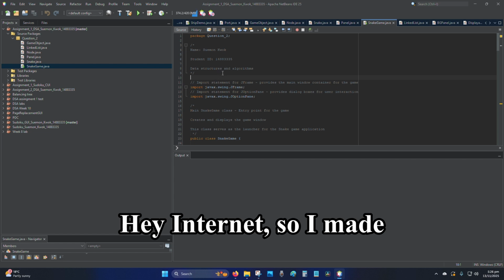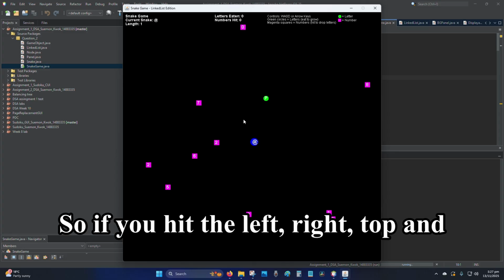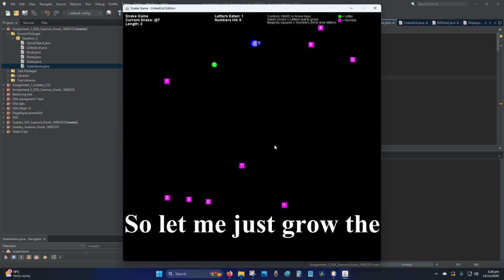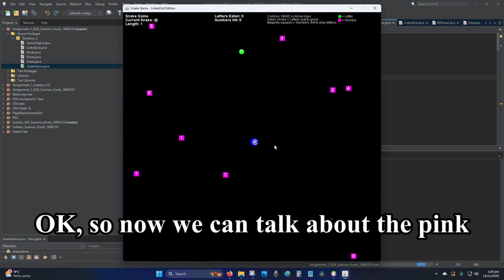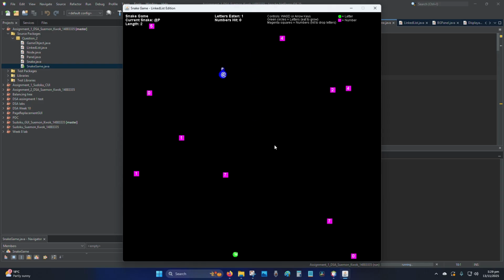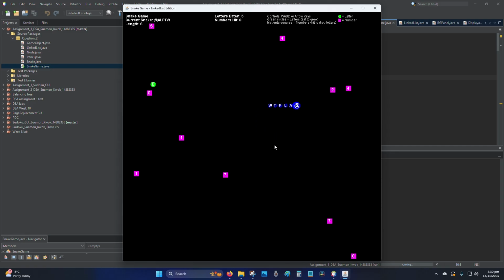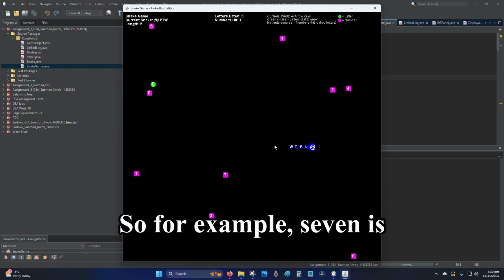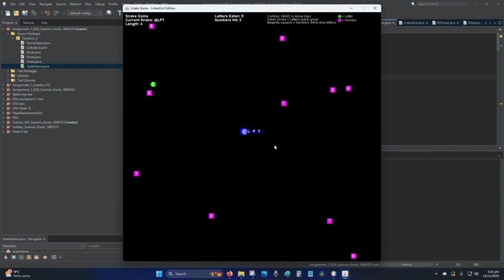Linked List Snake game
This question is for you to challenge yourself. For getting overall “A+” grade, you need to complete
this question and other assessments.
I have provided a package with Three classes of question 2. Feel free to use them or change them if
you have a better design. You must use the LinkedList from question 1 to build a snake game or you
create an ArrayList.
Your program must meet following requirements:
 Randomly generate 10 numbers. The range of the number is from 0 to 9 inclusive. (1%)
 Randomly generate a letter. (1%)
 Randomly set locations of these 10 numbers and the letter. (2%)
 Snake’s length is increased by 1 when it eats a letter. (3%)
 A new letter generated and allocated randomly after eating a letter. (1%)
 A new number generated and allocated randomly after hitting a number. (1%)
 Snake’s body shows the letters it has eaten. These letters need to be stored in a linked list in
alphabet order. (3%)
Example (This is an example of how it works, not actual program):
Snake: @ABD
After eating C
Snake: @ABCD
 Snake drops a letter of its body when it hits a number. (3%)
 The number’s value determines which node of the linked list needs to be dropped. If the
value is greater than the snake’s length, the last node will be dropped. (4%)
Snake: @ABCDEFFG
After hitting 3
Snake: @ABDEFFG
After hitting 1
Snake: @BDEFFG
After hitting 9
Snake: @BDEFF
 Design YOUR OWN GUI (1%)
You may have a look the console-based prototype.